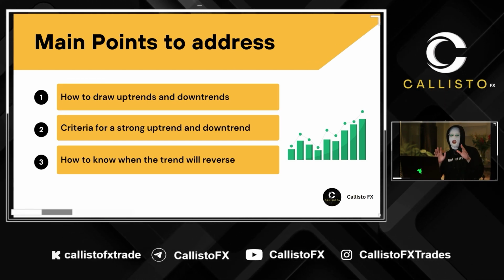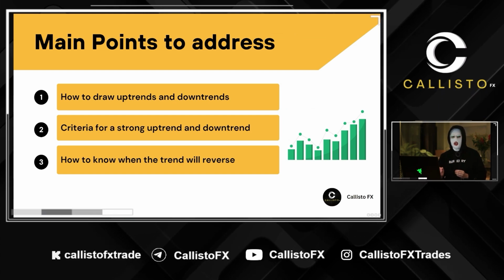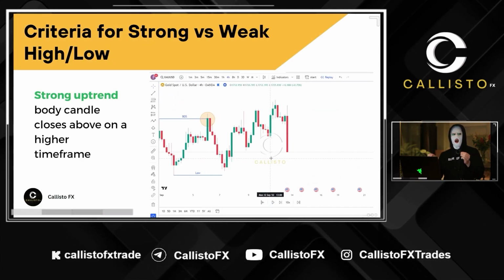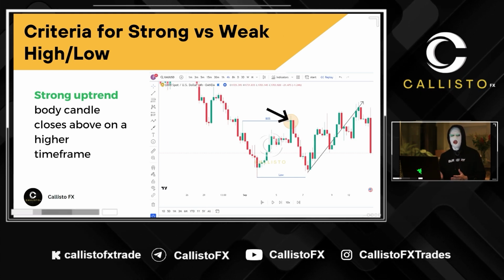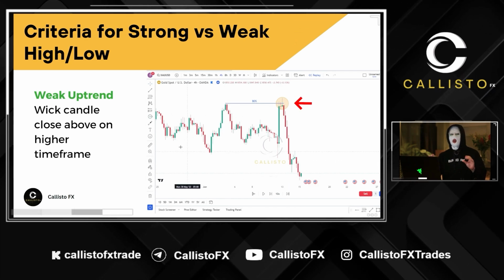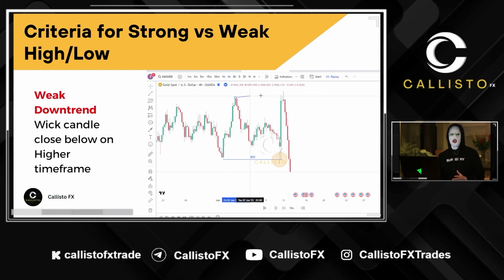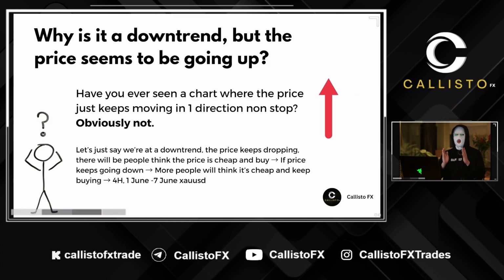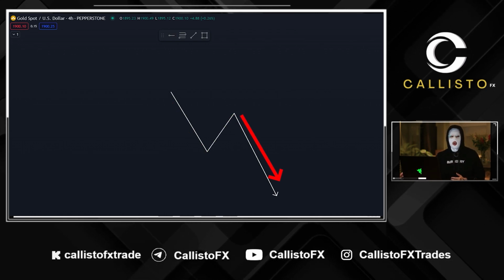Complete Market Structure Crash Course for Beginners (2024 Edition)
Welcome to Part 2 of the Ultimate Beginner Series. This video we go indepth into market structure, once of the CORE concepts a trader MUST Master in order to succeed. Make sure to follow for PART 3🐳